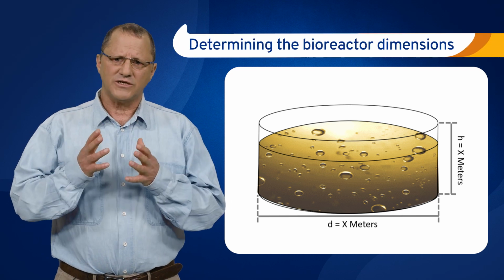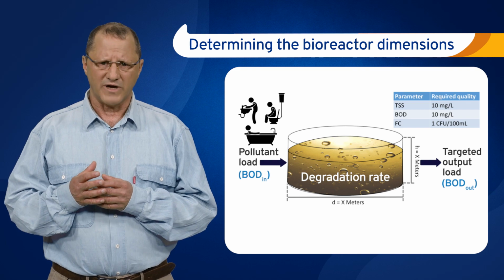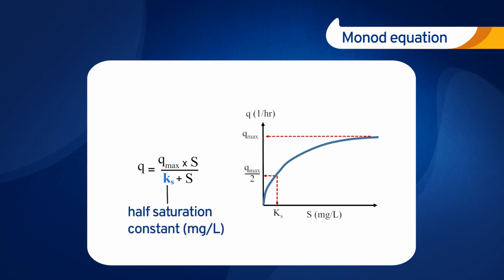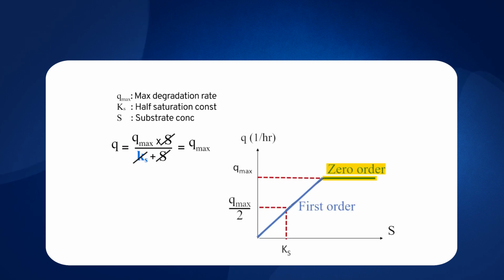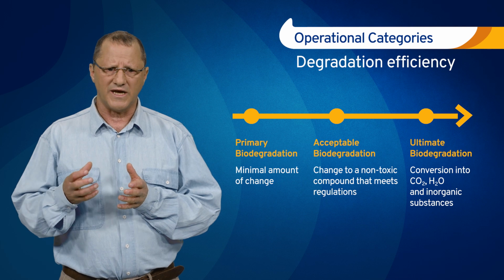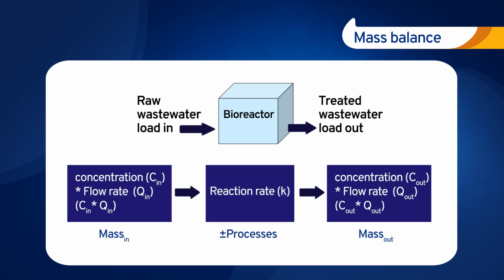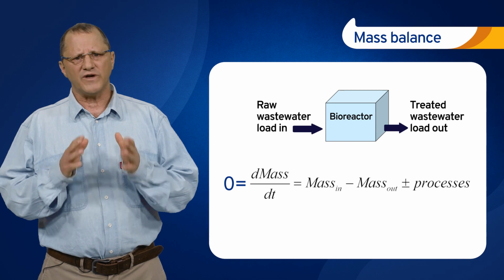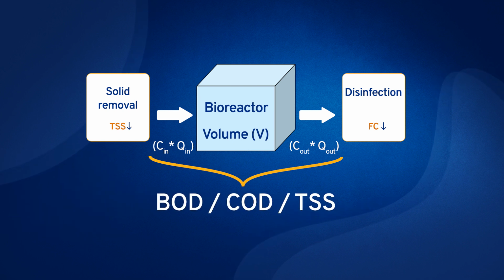7 4 1 Biological treatment basics